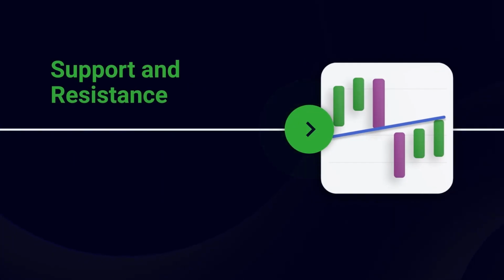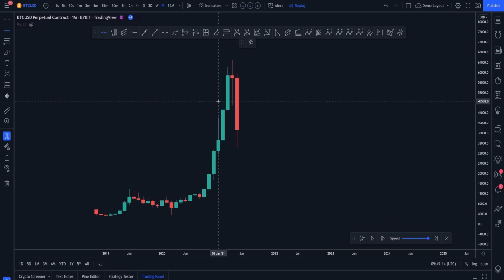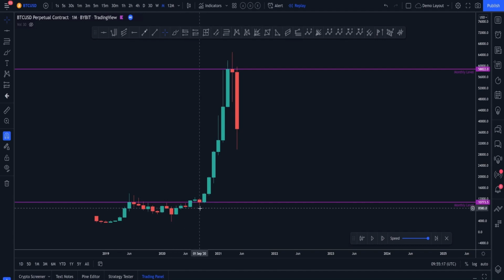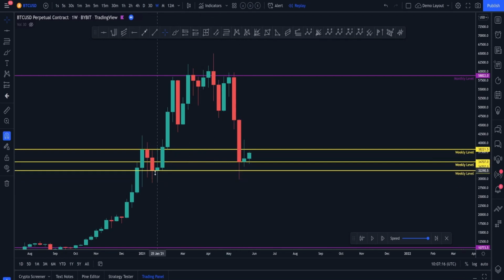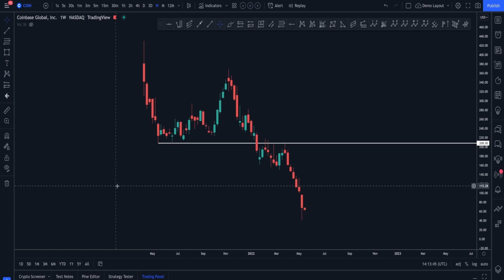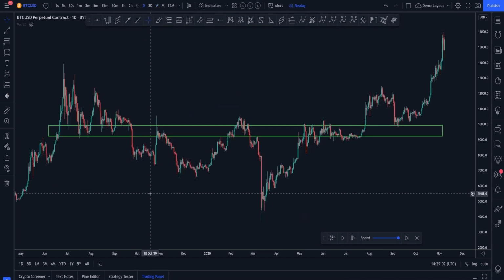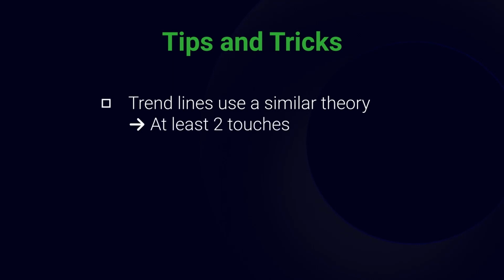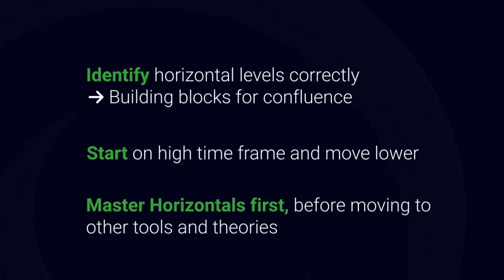Support + Resistance and SR Flips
Support and Resistance and SR Flips